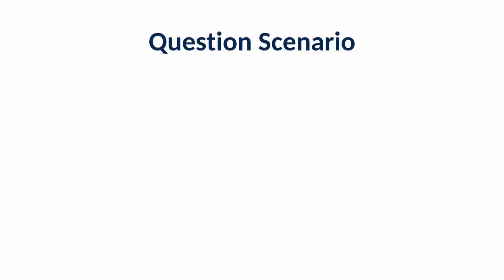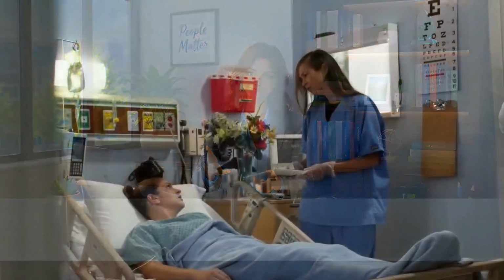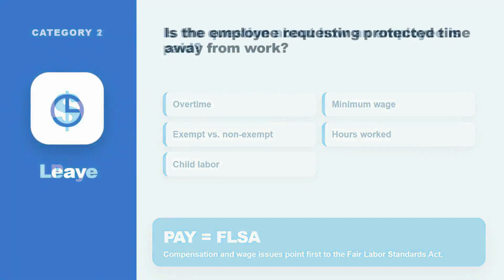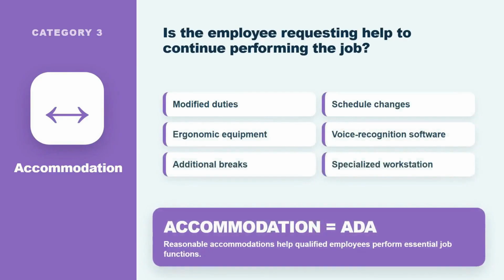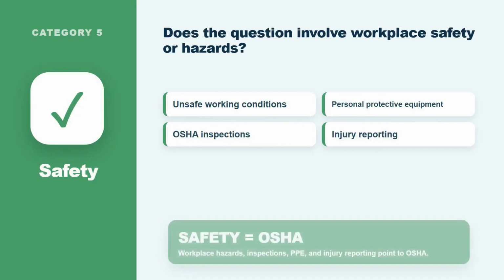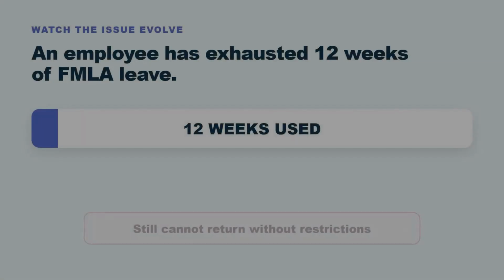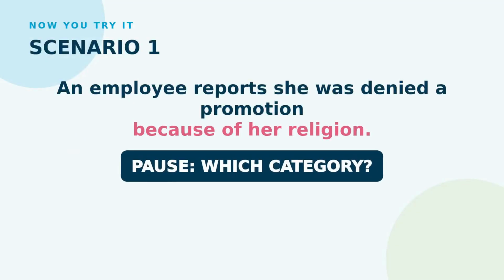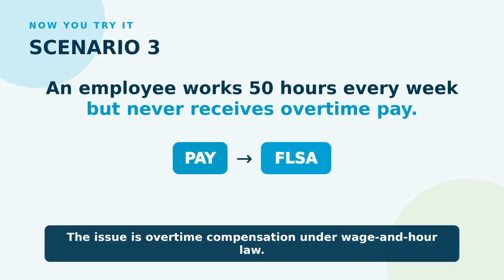How to Tackle Employment Law Questions on the HR Exam (SHRM, PHR, SPHR)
Mastering employment law questions on your HR certification exam doesn't require memorizing hundreds of statutes—it comes down to a systematic process. In this video, we break down a proven strategy to tackle any employment law question with confidence:

Identify the core HR issue hidden in the scenario.

Determine the broader category (e.g., pay, leave, accommodation).

Pinpoint the exact law or regulation that governs the situation.

Whether you are studying for the SHRM-CP, SHRM-SCP, PHR, or SPHR, this process will help you eliminate distractor choices and choose the correct answer faster.

Timestamps / Chapters
0:00 - Introduction & The Challenge
0:50 - Framework for narrowing down the law
02:06 -Six law categories
04:33 - Identify the HR issue
05:09 - Example
05:49 - Scenarios
6:44 - Summary & Final Exam Tips